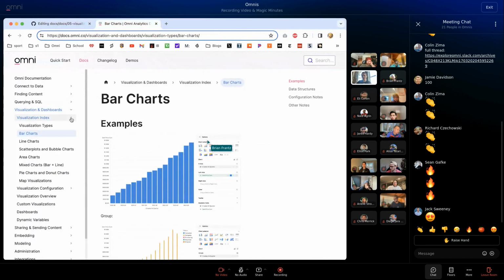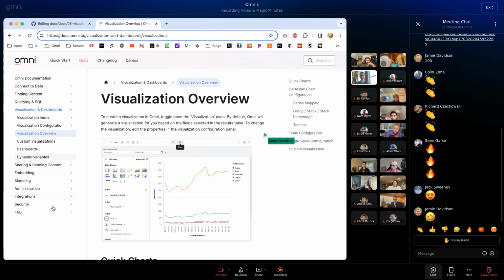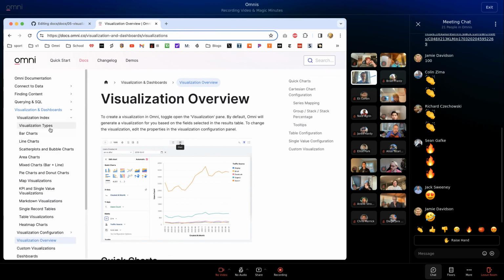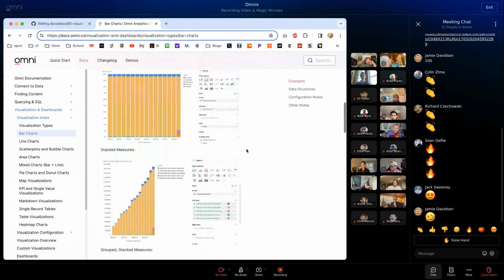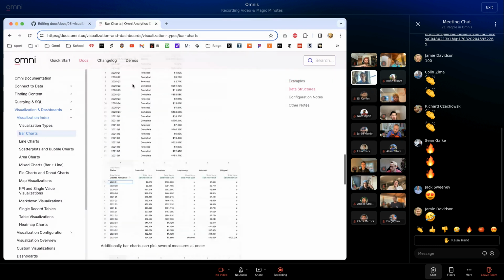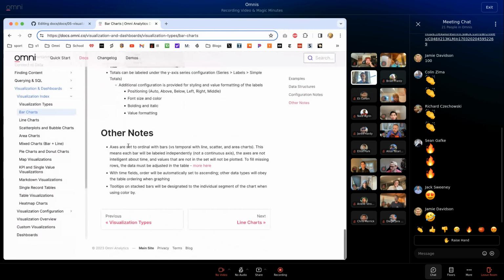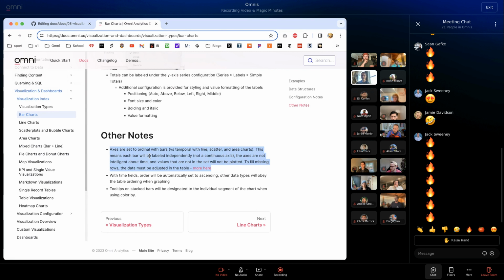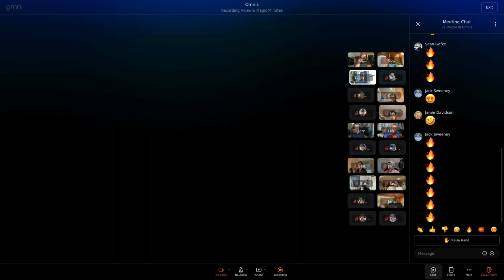2023-12-22 Website and Docs Improvements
A glow up for the omni.co website plus big improvements to visualization docs